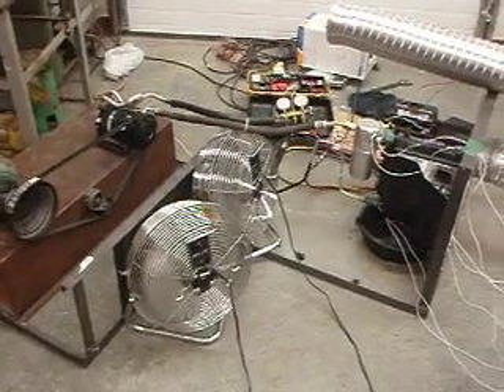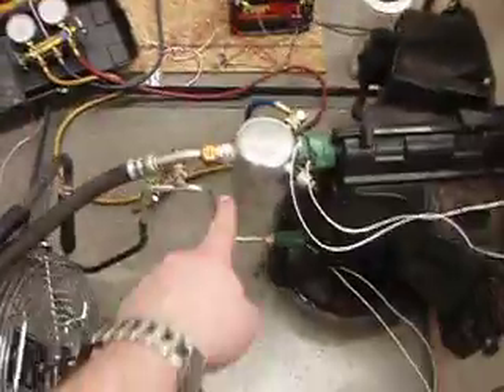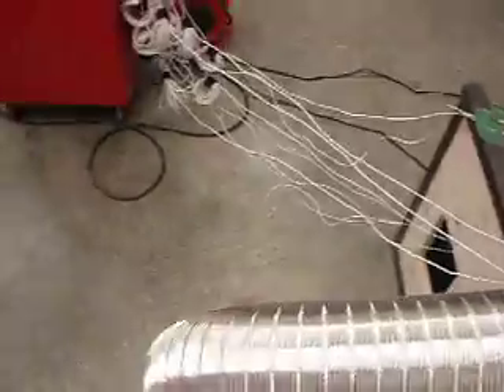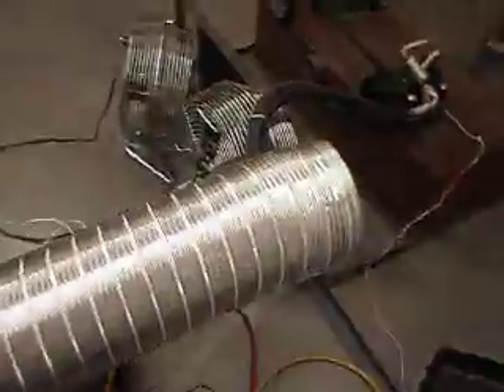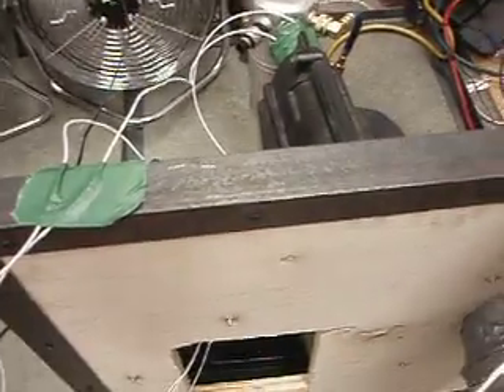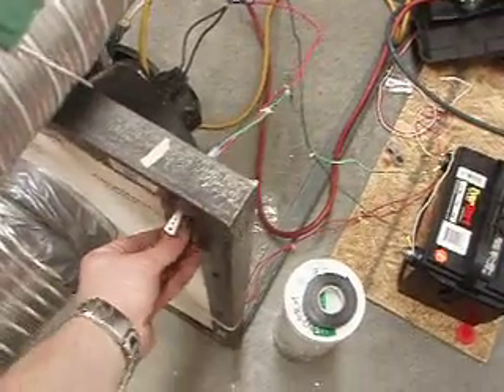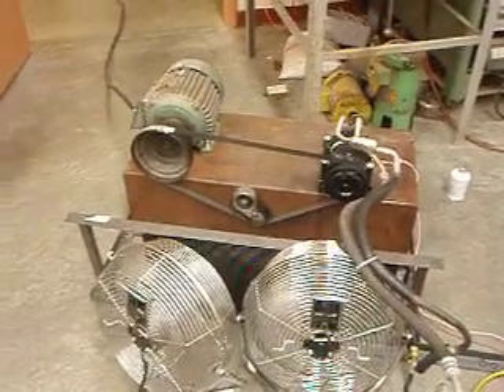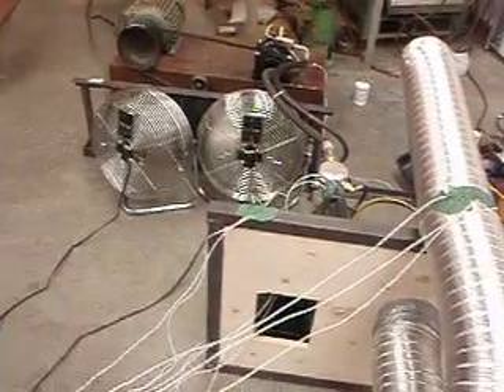EcoHawks EV Cooling Test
This is the students final configuration for testing. This was done to find out the heat transfer for a stock 1997 GMC Jimmy, in order to determine how much cooling will be needed for the EV.